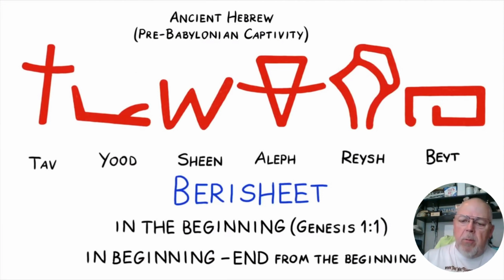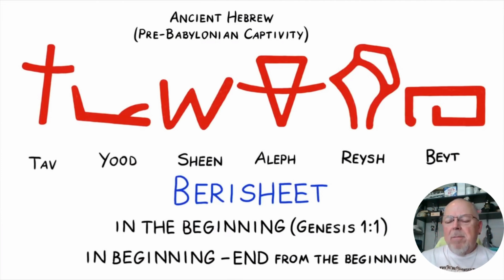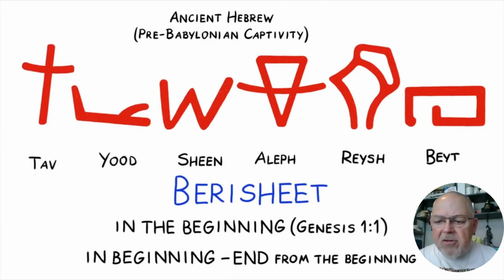In The Beginning... Explained